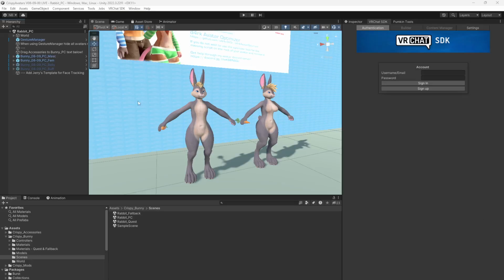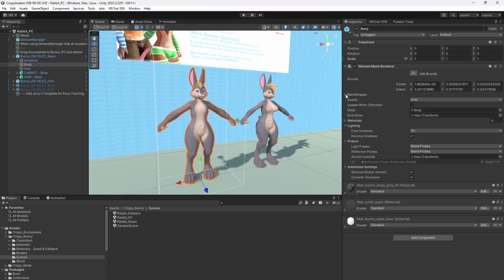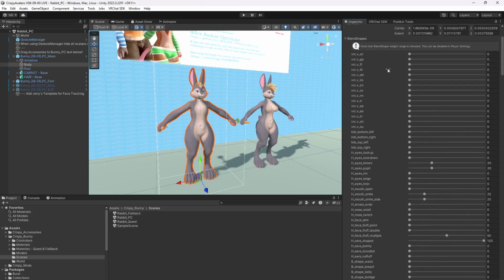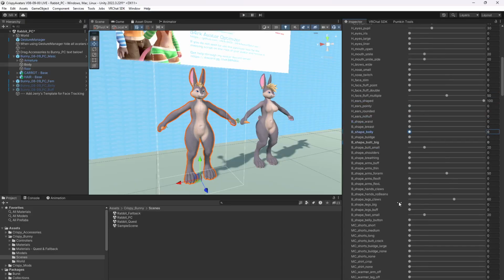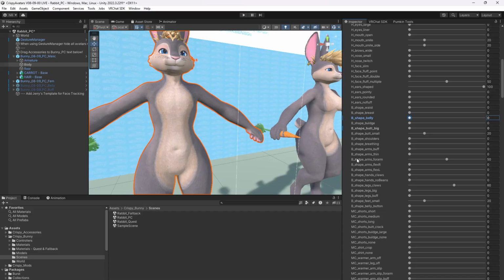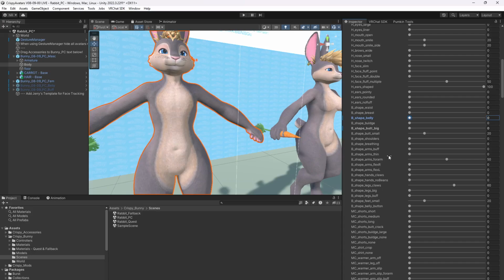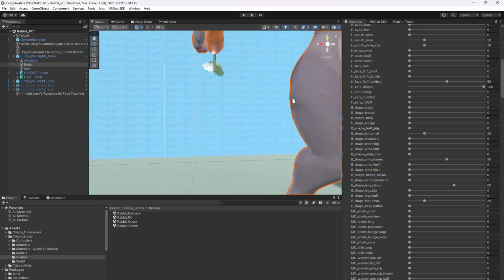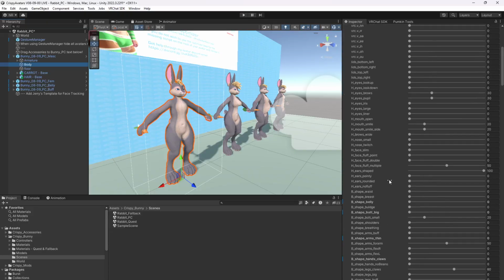Crispy Avatars Tutorials 2026 update - 03 Body Shapes